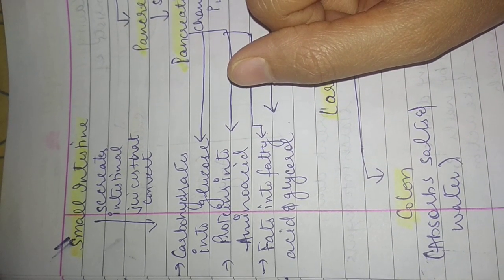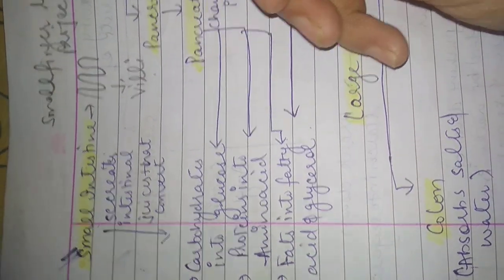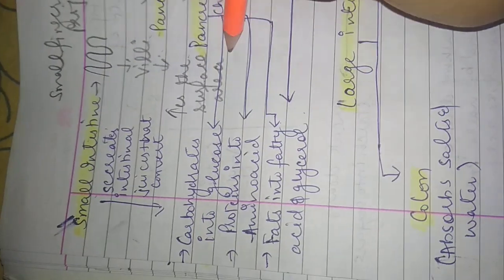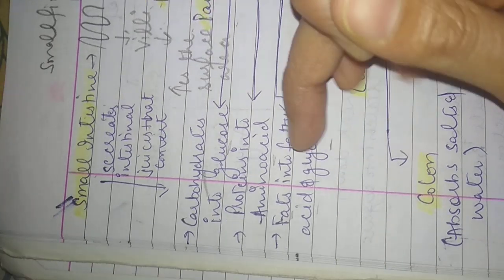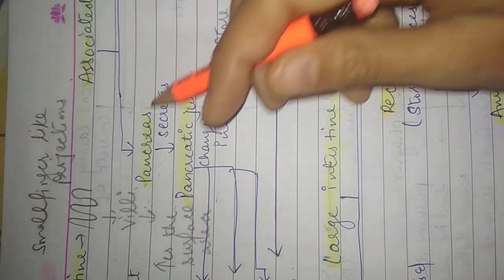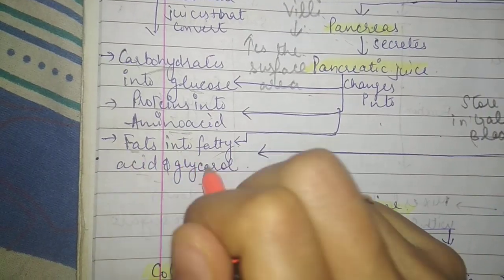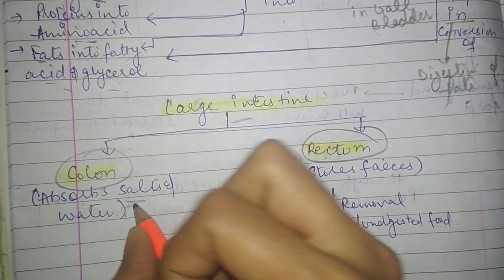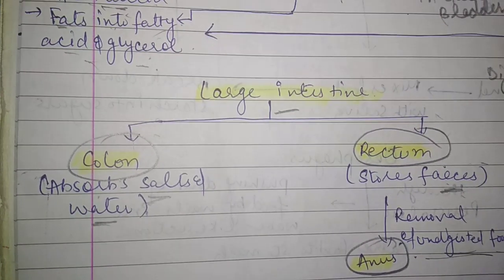Class-VII ch-2 Nutrition in animals part-3 by Sumeeta Gupta